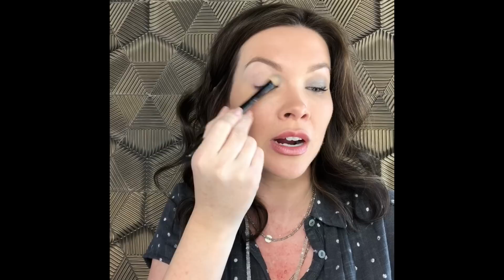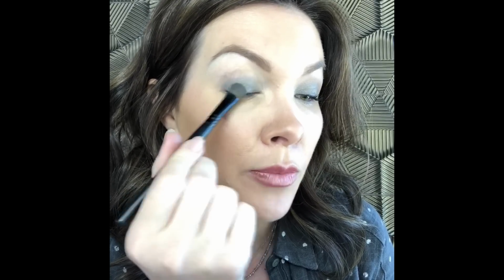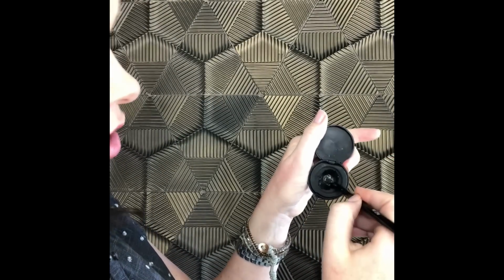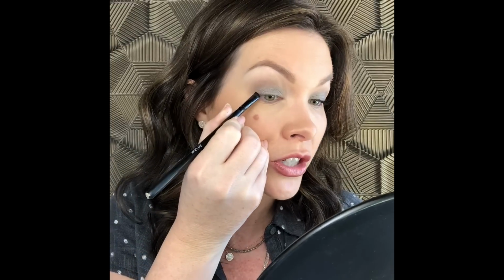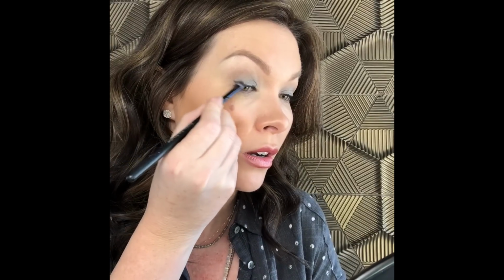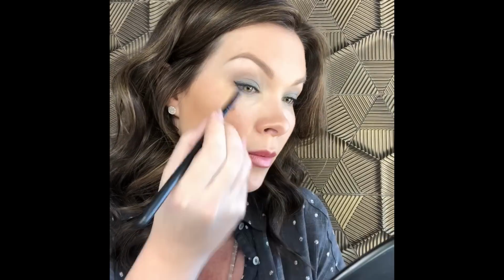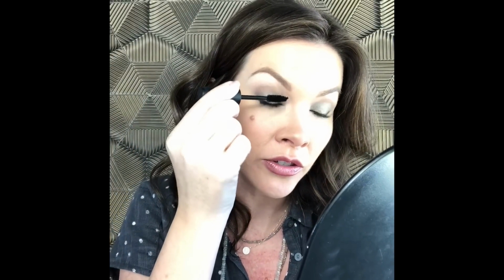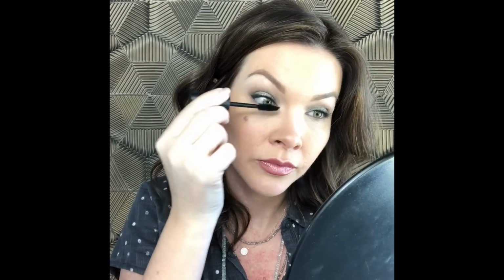NEW Silver and Grey Eyeshadow Tutorial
Products used:

LIPS:
Holly berry liner
What in carnation lipstick

EYES:
Medium brown brow pencil
Brow Lift Light
Eye Base natural
Concrete Angel (lid) (discontinued)
Stonehenge (crease)
Gun powder (smudge and smoke) (discontinued)
Pitch black liner
Creme brûlée loose shadow (discontinued)
Luxury mascara 2 coats (discontinued)
Bulletproof mascara 1 coat (discontinued)